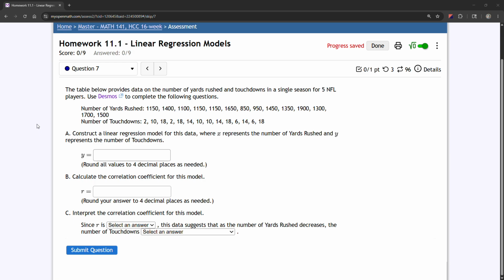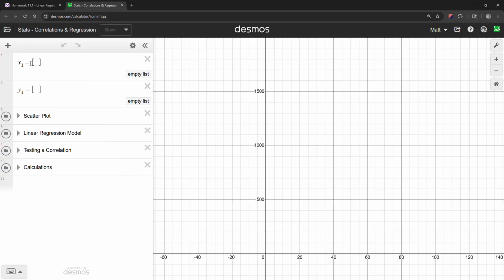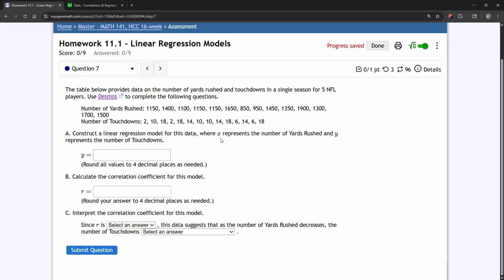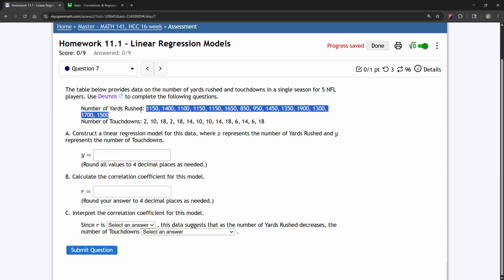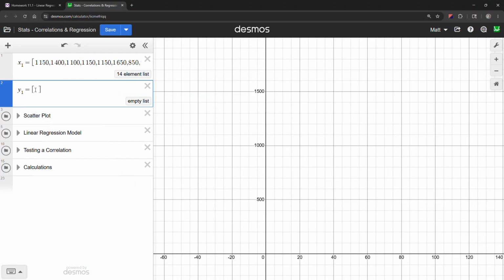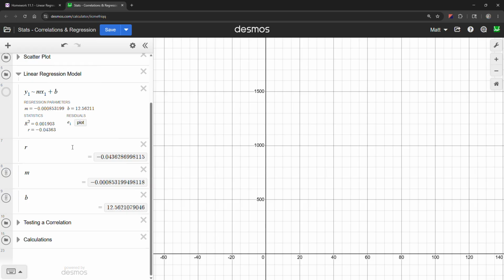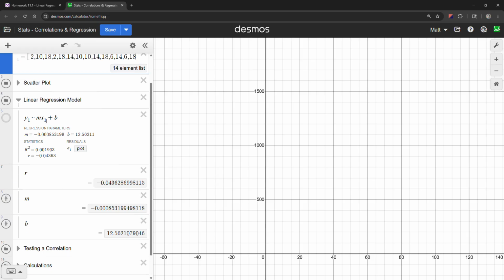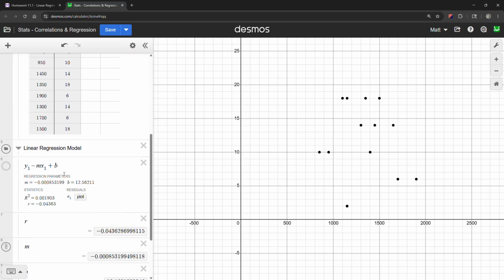Calculating the Correlation Coefficient & Linear Regression Model with Desmos